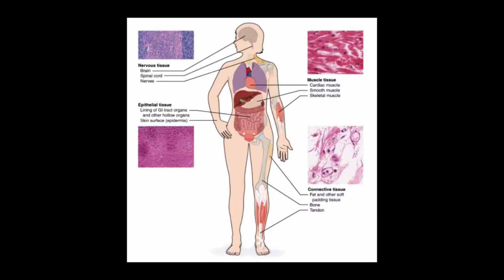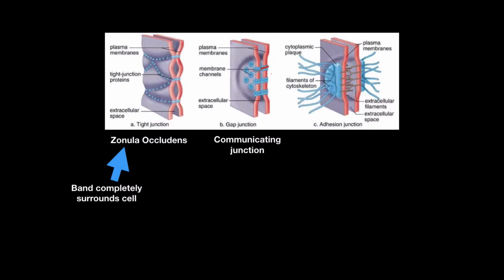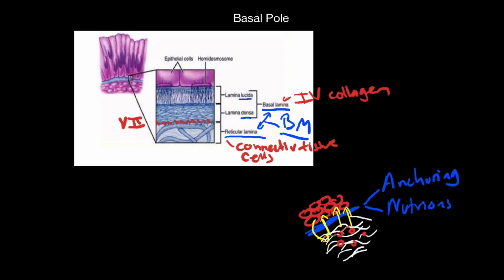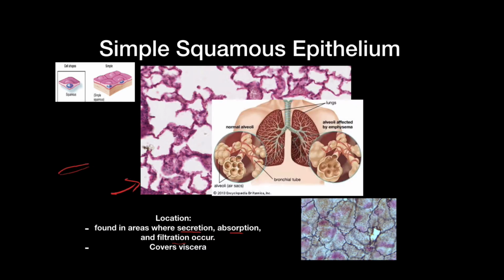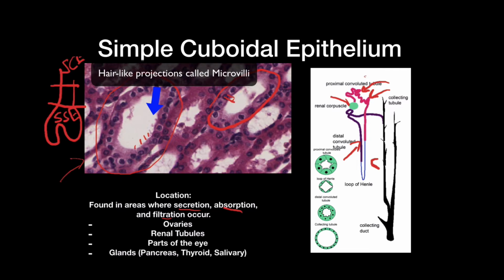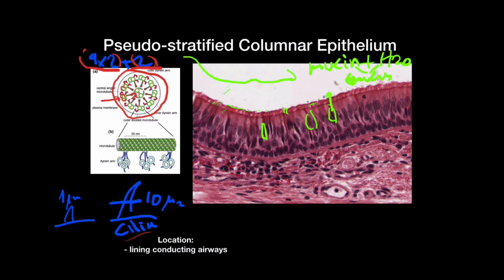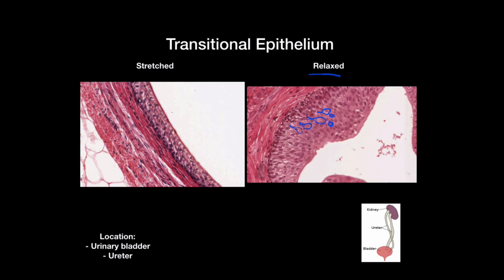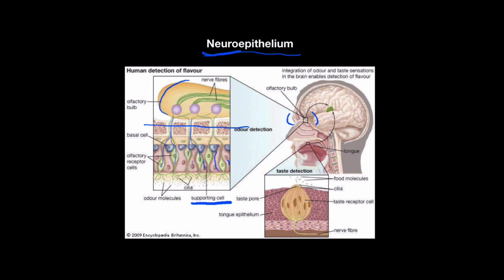What Is Epithelial Tissue?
Content:
Introduction 0:00
Development of Epithelial Tissue 2:26
Surfaces of Epithelium 03:33
Lateral Junctions of the Epithelium 4:36
Basal Pole of Epithelium 10:31
Classification of Epithelial tissue 15:43
Simple Squamous Epithelium 20:15
Simple Cuboidal Epithelium 25:42
Simple Columnar Epithelium 28:50
Pseudo-Stratified Columnar Epithelium 31:35
Stratified Squamous Epithelium 35:09
Stratified Squamous non keratinized Epithelium 37:00
Stratified Squamous Epithelium 38:57
Stratified Cuboidal Epithelium 39:40
Transitional Epithelium 40:10
Glandular Epithelium 41:46
Endocrine vs Exocrine Glands 43:40
Neuroepithelium 47:57
QUIZ Yourself! 48:50

This video covers the topic "What Is Epithelial Tissue?"

🔹 Introduction to Epithelial Tissue

The body consists of four main tissue types: epithelial, nervous, muscle, and connective.
Epithelial tissue is divided into covering epithelium (lining surfaces) and glandular epithelium (secreting substances).
🔹 Development & Structure

Forms early from a zygote, developing through stages like the blastula and gastrula before differentiating into specialized tissues.
Key surfaces: apical (free surface), lateral (cell junctions), and basal (attached to the basement membrane).
🔹 Cell Junctions & Basement Membrane

Tight junctions → Prevent leakage.
Gap junctions → Allow communication & ion transport.
Adherens & desmosomes → Provide structural support.
Basement membrane → Anchors epithelium & aids nutrient diffusion.
🔹 Classification of Epithelial Tissue

Layers: Simple (one layer) vs. Stratified (multiple layers).
Cell shapes: Squamous (flat), Cuboidal (cube-like), Columnar (tall).
🔹 Types of Epithelium & Locations

Simple Squamous → Found in alveoli, aids gas exchange.
Simple Cuboidal → Kidney tubules & glands, functions in secretion & absorption.
Simple Columnar → Intestinal lining, specialized for absorption (often with microvilli).
Stratified Squamous → Found in skin & mouth; can be keratinized (dry) or non-keratinized (moist).
Transitional Epithelium → Adaptable, found in the urinary bladder, allowing stretching.
Glandular Epithelium → Includes endocrine glands (hormone secretion) & exocrine glands (secretion to surfaces).
🔹 Neuroepithelium

Specialized epithelial cells involved in sensory functions, linked to the nervous system.
🔹 Histological Perspectives

Epithelial tissue is best understood through microscopic slides, helping in the identification of different types.